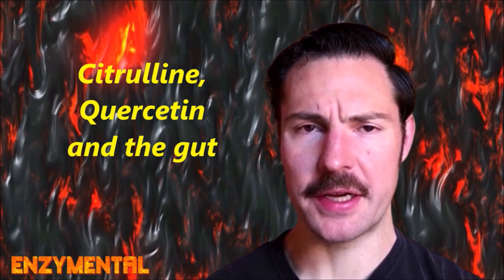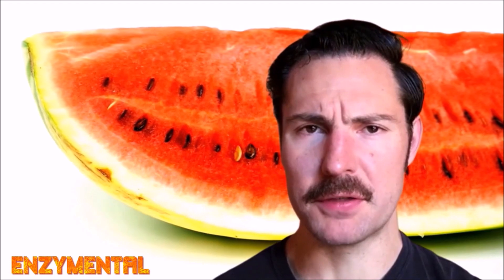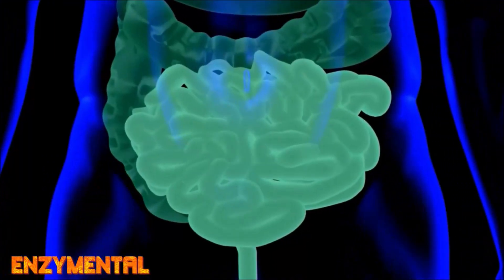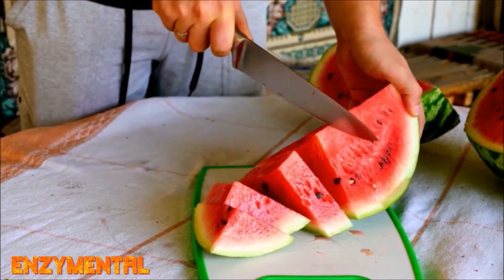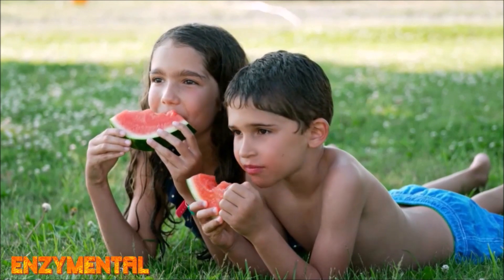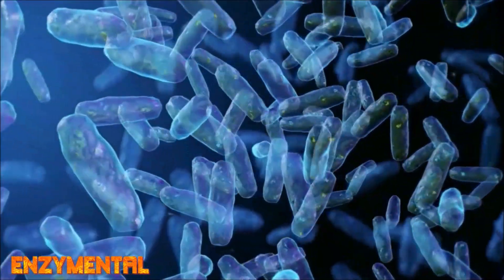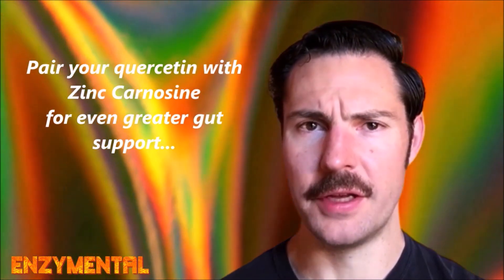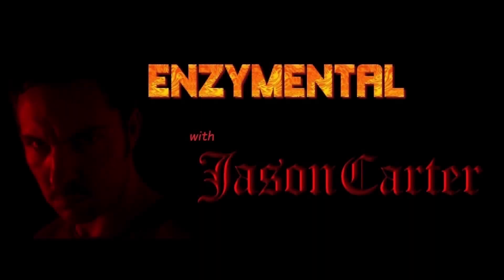Quercetin and Citrulline for gut repair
Today I detail how the non-essential amino acid Citrulline, and the bioflavinoid Quercetin support gut vitality.  I also show you easy ways to optimize the protective benefits of both.